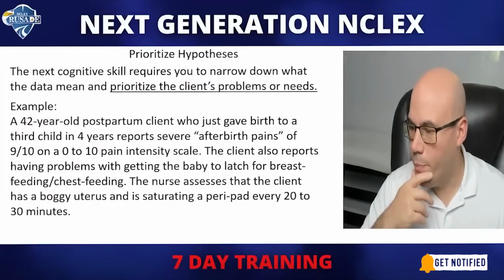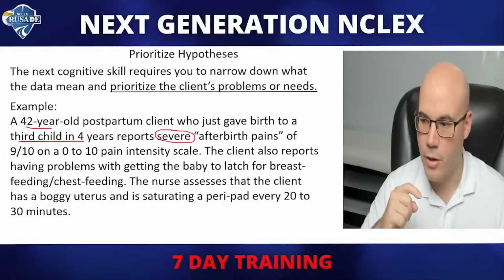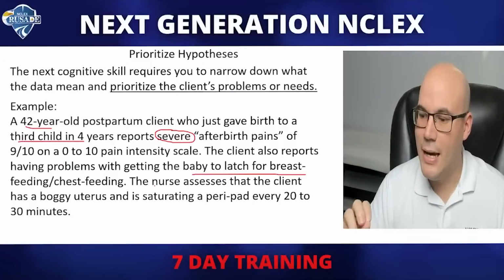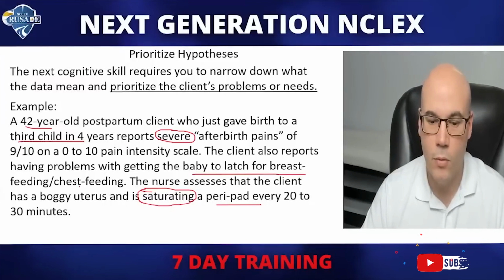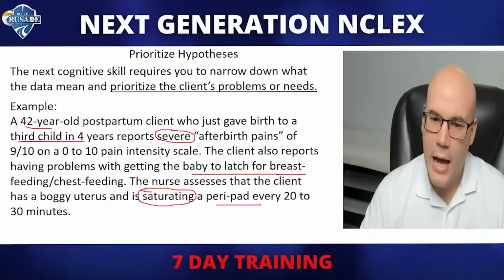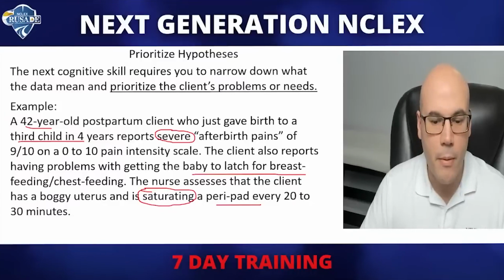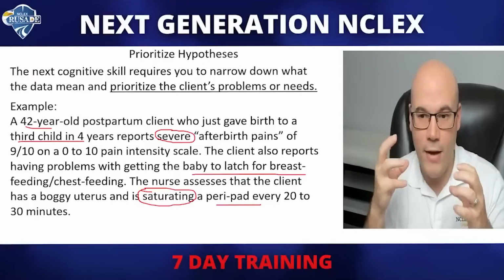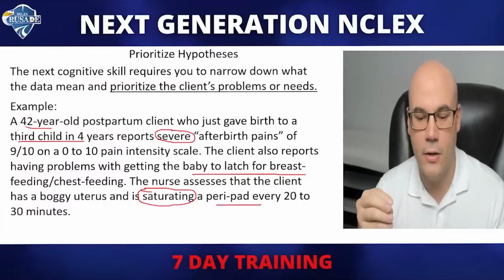Clinical Judgement on the Next Generation NCLEX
In this videos you will find key factors to recognize on the Next Generation NCLEX Style of Questions